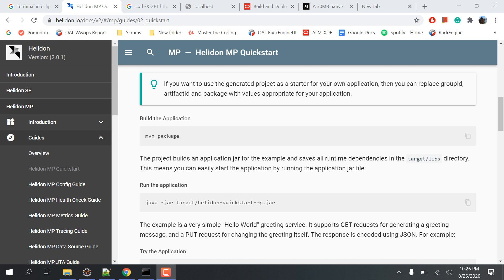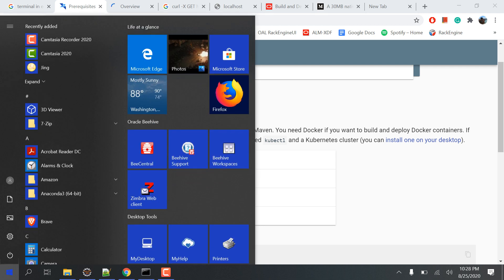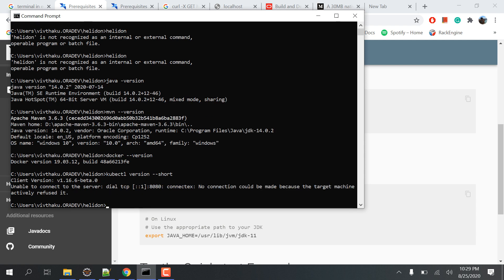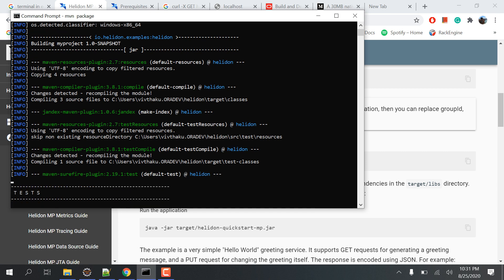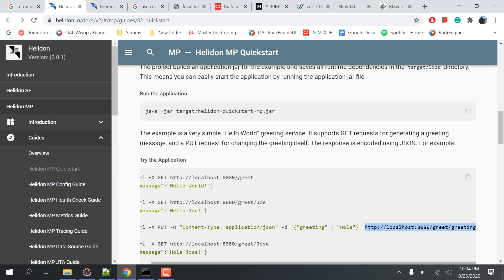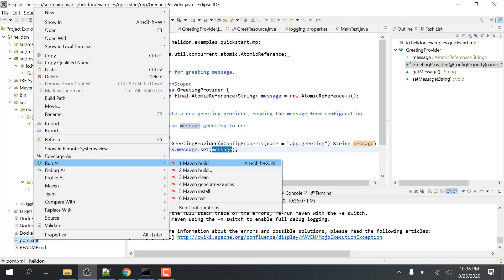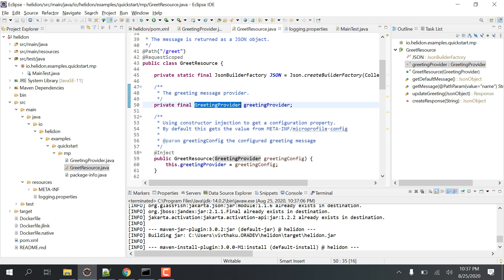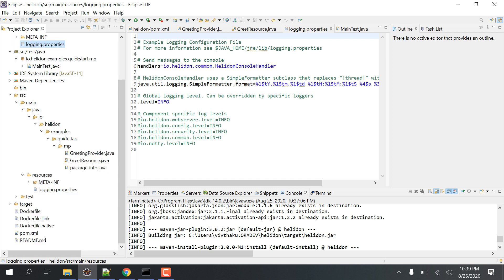Helidon MicroProfile Setup Step by Step till Hello | MAVEN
-- Polity by Lakhmikant Hindi

-- CG SAMANYA GYAN Hindi

Lucent GK Hindi
--Lucent Gk English

Best Case : watch this video and Revise things from our blog.